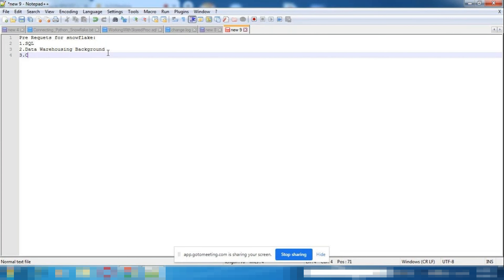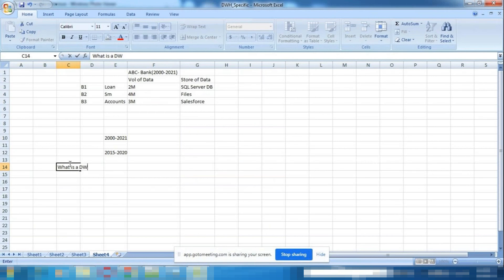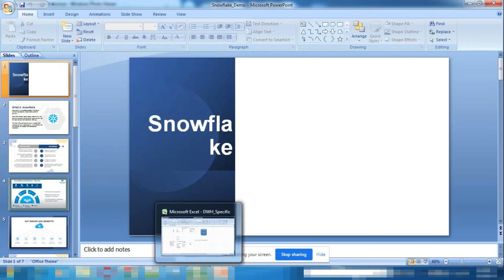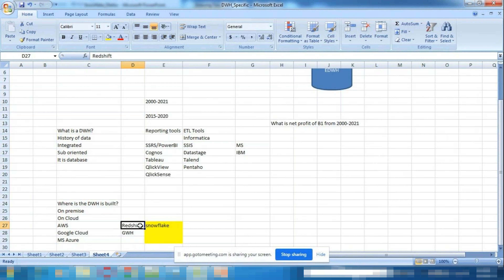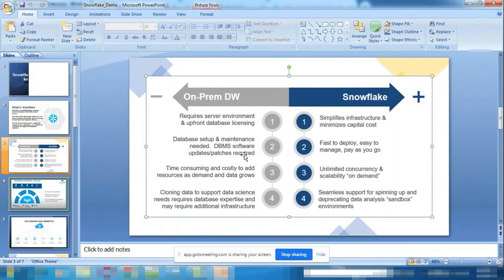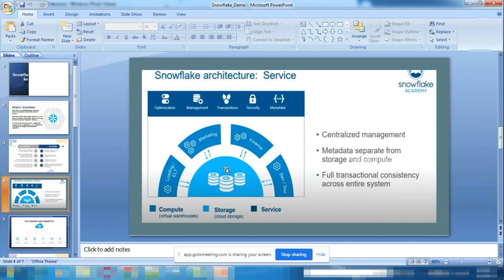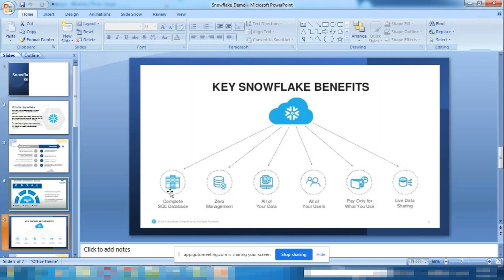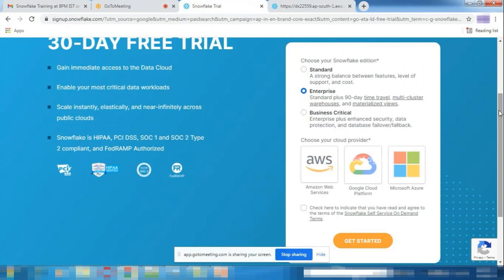Introduction to Snowflake and Data Warehouse concepts | Pre-Requisites of Snowflake | GoLogica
"🔍 Watch out for GoLogica's Snowflake and Data Warehouse concepts 🌐

 GoLogica invites you to discover the enchantment of Snowflake

Description:
🔍 Curious about the game-changing technology that's transforming the way we handle data? Look no further! Join GoLogica's Snowflake and Data Warehouse concepts and embark on a journey into the world of modern data warehousing.

Snowflake is not just a technology; it's a revolution in data management. It's the cloud-built data platform that empowers organizations to seamlessly store, analyze, and share data in a scalable and efficient manner. Join us as we unravel the layers of Snowflake, discovering its capabilities to simplify your data challenges.

🚀 Why Snowflake with GoLogica?
At GoLogica, we pride ourselves on staying at the forefront of technology, and Snowflake is no exception. Our expert trainers will guide you through this innovative platform, showcasing its unique features and demonstrating how it can revolutionize your data operations.

📚 Key Topics Covered:
Introduction to Snowflake: Understanding the fundamentals of Snowflake as a cloud data platform.
Snowflake Architecture: Delving into the intricacies of its architecture for efficient data processing.
Key Features: Exploring the features that set Snowflake apart in the realm of data warehousing.
Live Demo: Witnessing the application, software, and operating system in action.
Data Management: Uncovering how Snowflake simplifies data storage, processing, and sharing.

🔧 Hands-On Experience:
Immerse yourself in a live demonstration of Snowflake, where you'll see firsthand how it handles applications, software, data, and operating systems. Gain insights into the ease of use, scalability, and flexibility that Snowflake brings to the table.

🌟 Why Attend?
- Learn how Snowflake is redefining data warehousing for the modern era.
- Understand how it seamlessly integrates with various applications and software.
- Explore its compatibility with different operating systems for a smooth user experience.
- Get answers to your questions during the live Q&A session.

Don't miss this chance to witness the power of Snowflake with GoLogica! Elevate your understanding of data management and propel your organization into a new era of efficiency.

👍 Enroll for GoLogica Snowflake Training

📕 Why do you need to learn Snowflake?
📕 Snowflake vs Hadoop: Which one is better?